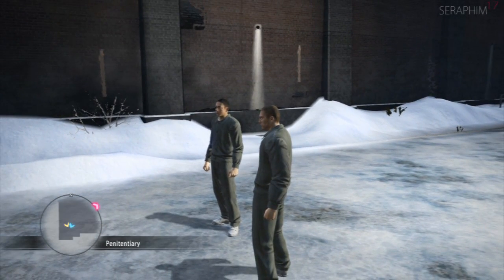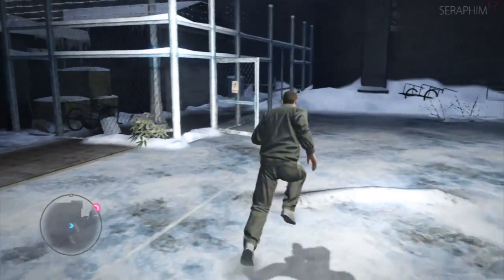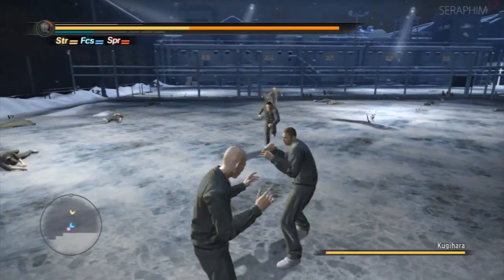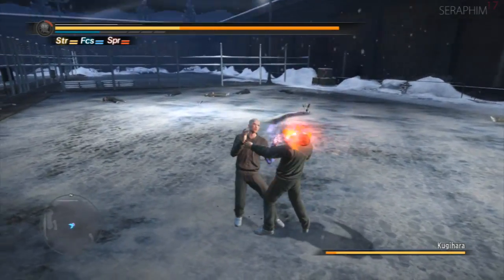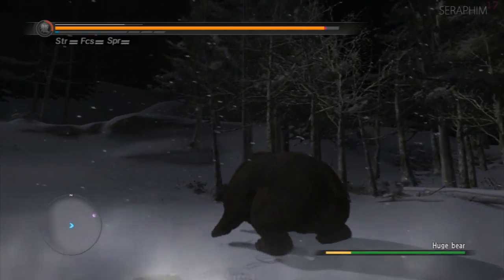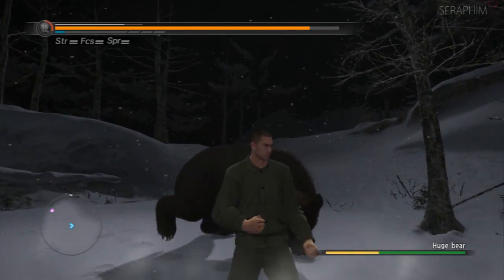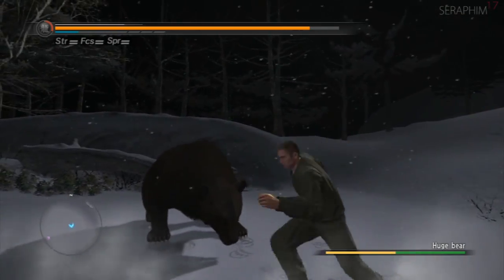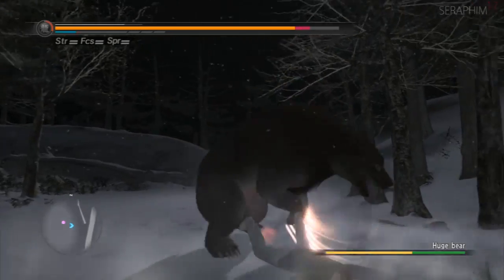Yakuza 5 EX Hard Walkthrough | Taiga Saejima | Part 2: Chapter 2: The Way of Resolve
This is a main mission walkthrough for Yakuza 5 or Ryu Ga Gotoku 5 on EX Hard difficulty with full commentary. It will have all unnecessary moments edited out focusing only on actual gameplay. It is on Premium adventure which means I will inherit my previous playthrough abilities.